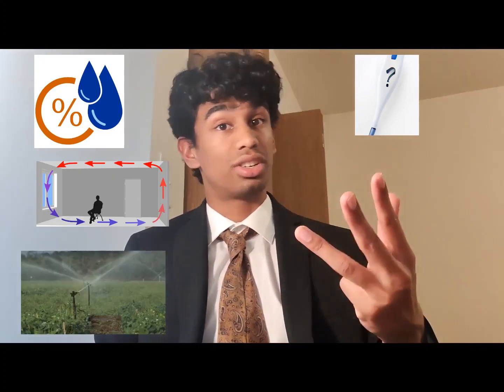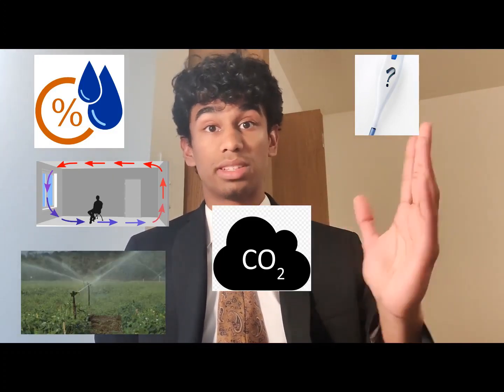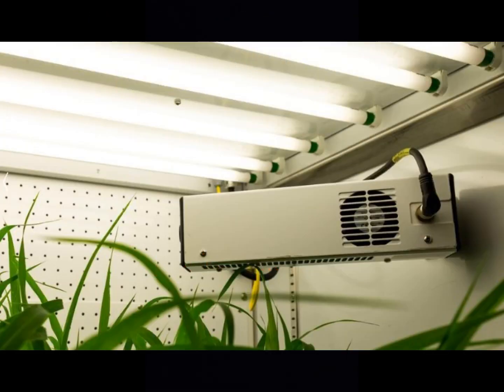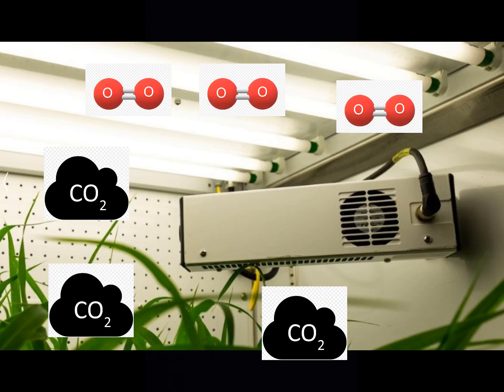Episode 10!!: What is a Plant Growth Chamber? How do you use it to Customize Growth?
10th episode!!! Learn how the Conviron Growth Chamber allows you to customize the settings of plant growth! Check out some of the coolest parts of this crazy machine that makes plants go crazy in the Growth Chamber like Goku!!! ;)